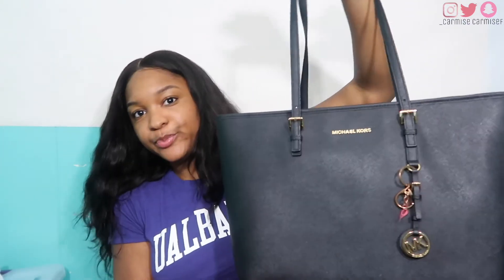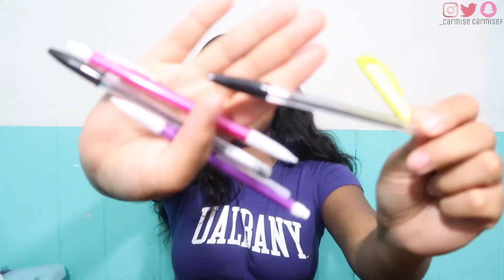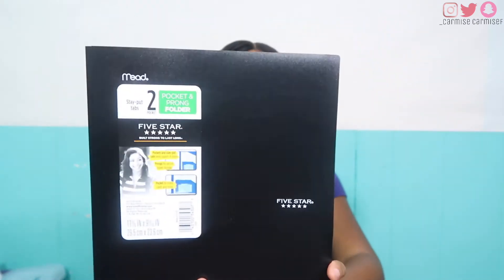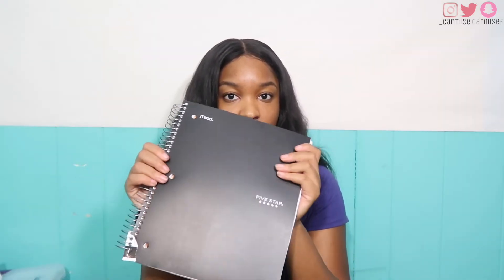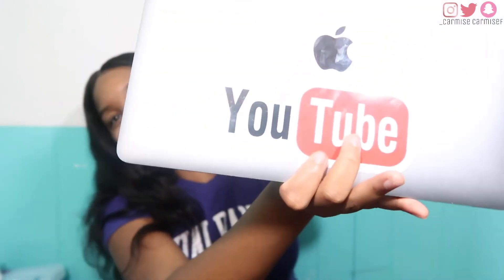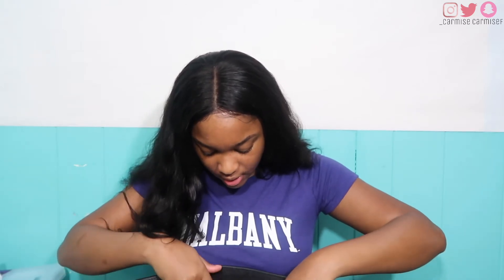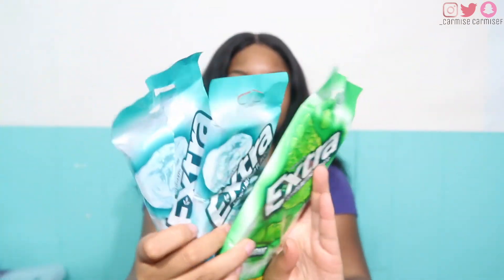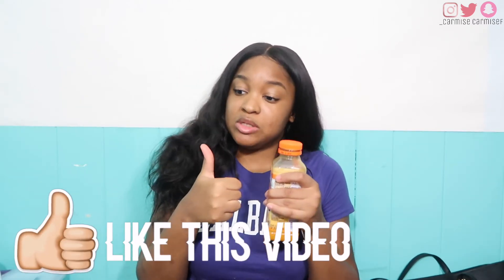WHAT'S IN MY SCHOOL BAG- COLLEGE EDITION📚✏️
**Install TubeBuddy for FREE to grow your youtube channel!

Love ya babes so much , stay beautiful 😘🤘🏽